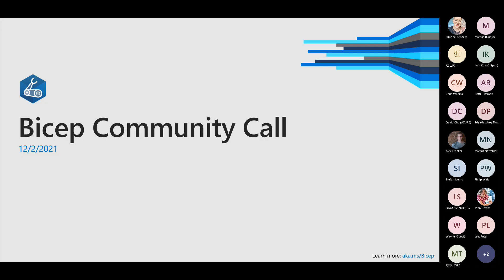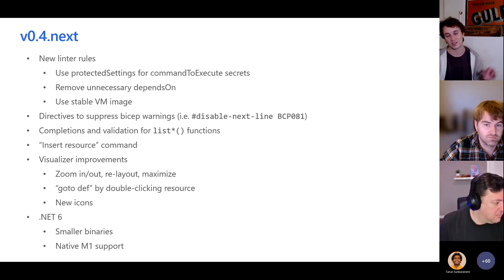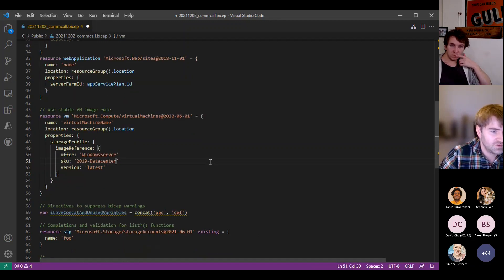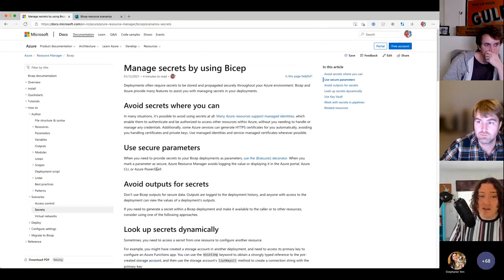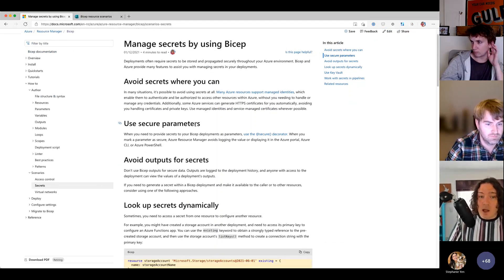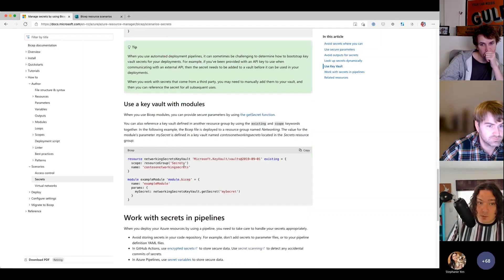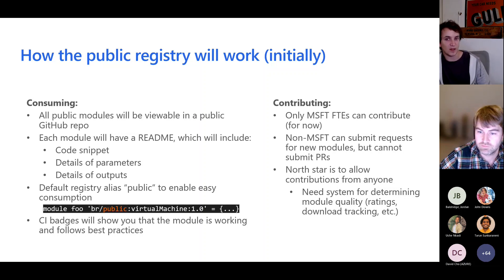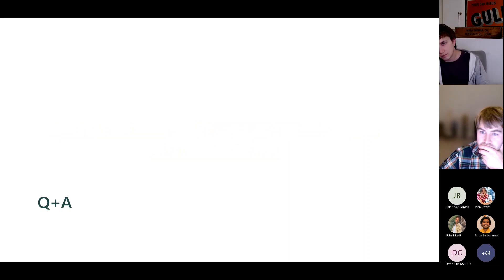Bicep Community Call - December '21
0:00 Intro
2:55 v0.4.next
7:07 Future Releases
9:10 Upcoming Features Demo with Anthony Martin
21:11 Bicep Scenarios with John Downs
30:29 Public Registry end-to-end experience feedback
40:54 Q&A